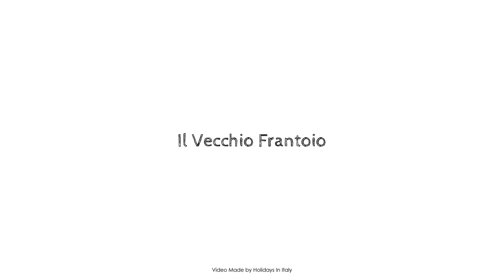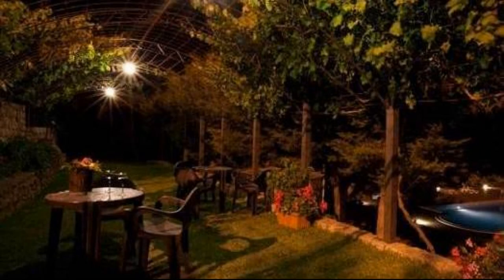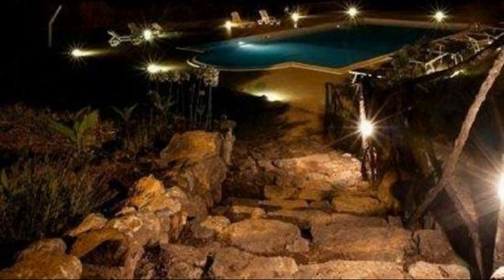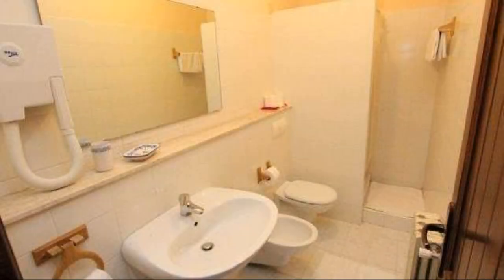Il Vecchio Frantoio, Scillato, Italy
About Property:
Il Vecchio Frantoio is a popular choice amongst travelers in Scillato, whether exploring or just passing through. Both business travelers and tourists can enjoy the hotel's facilities and services. Airport transfer, meeting facilities, family room, BBQ facilities, restaurant are on the list of things guests can enjoy. Comfortable guestrooms ensure a good night's sleep with some rooms featuring facilities such as heating, wake-up service, desk, telephone, fan. The hotel offers various recreational opportunities. A welcoming atmosphere and excellent service are what you can expect during your stay at Il Vecchio Frantoio.
Searching For
1. Il Vecchio Frantoio - Scillato
2. Il Vecchio Frantoio - Scillato Virtual Tour
3. Il Vecchio Frantoio - Scillato Rooms
4. Il Vecchio Frantoio - Scillato Amenities
5. Il Vecchio Frantoio - Scillato Videos
6. Il Vecchio Frantoio - Scillato Offers
7. Il Vecchio Frantoio - Scillato Deals
Audio Credit:
Track Title: Blank Slate
Artist: VYEN